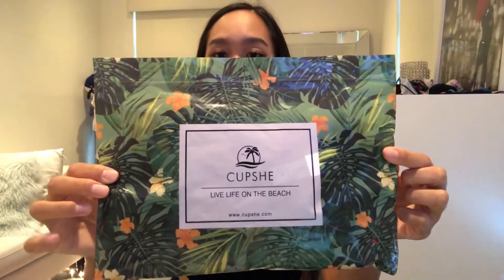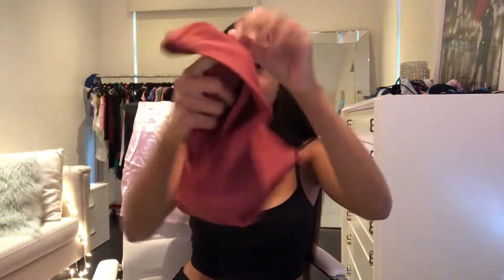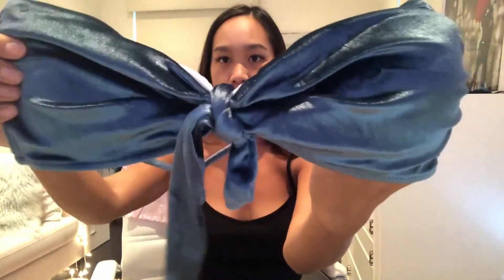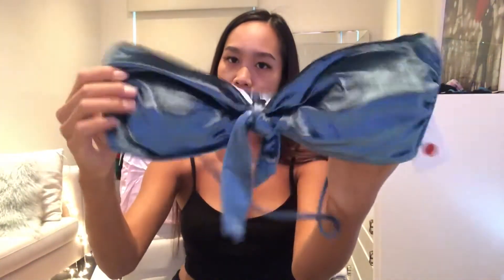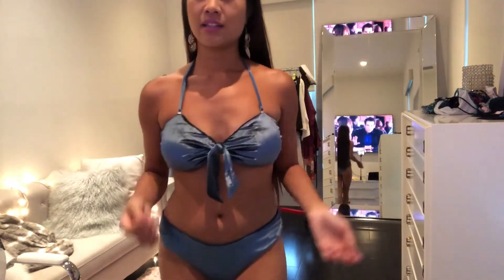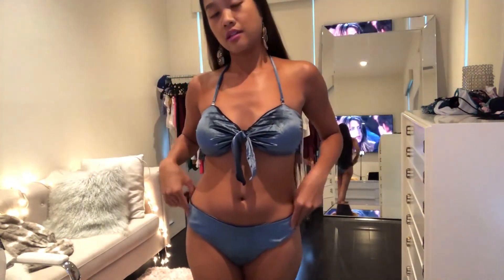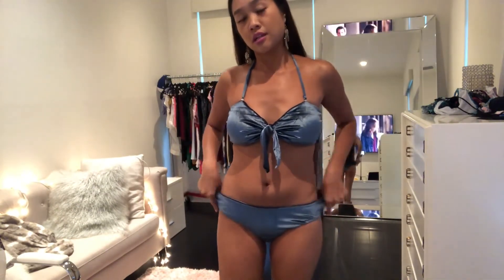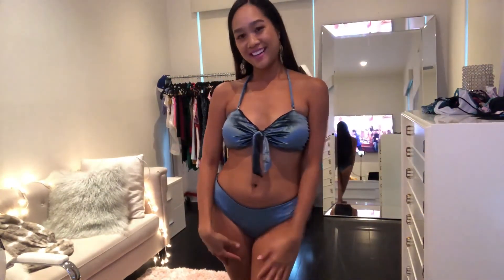Cupshe Haul speedup